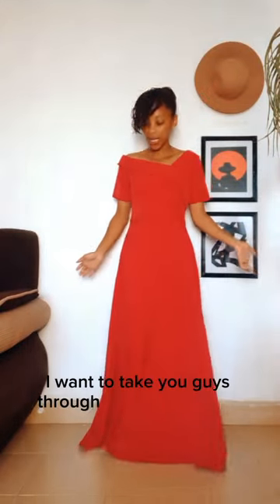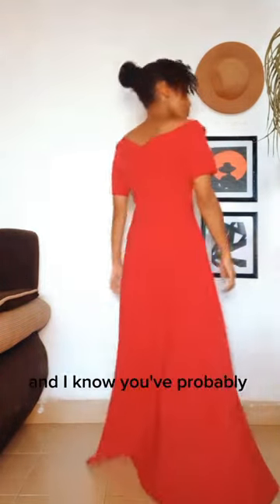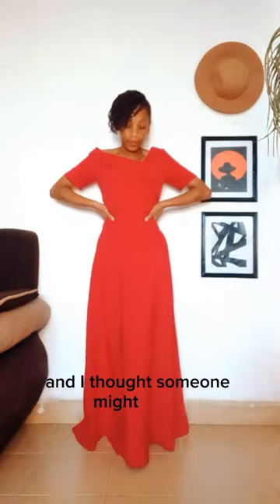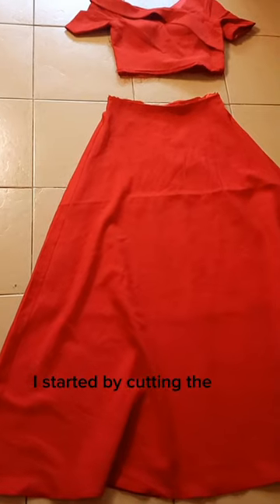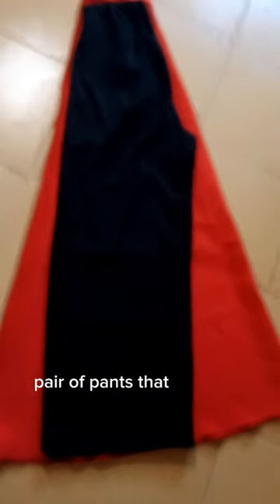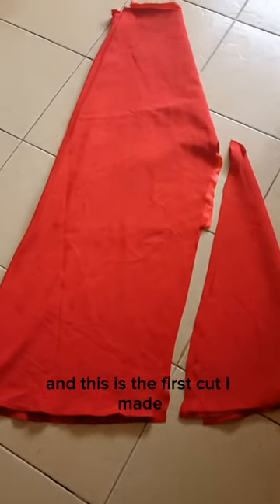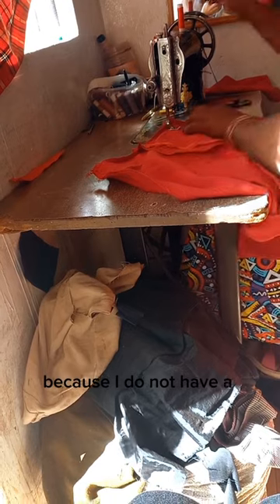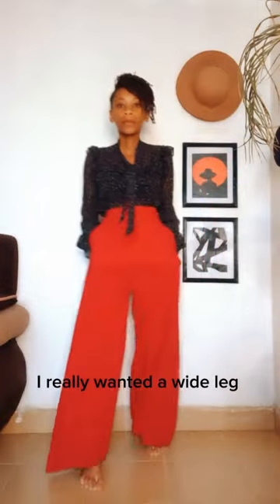This is my favourite thrift flip so far 😍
Habits for improving your personal style, Old money style, Quiet luxury, Old money aesthetic, Spring haul 2023, Shein summer clothing haul 2023, Why you feel frumpy and not polished, How to create a timeless wardrobe, How to dress chic & stylish, Fashion over 30yrs, Early summer outfits 2023, How the rich dress, Clothes elegant ladies never wear, Things elegant ladies don't do, Summer school morning routine, Top makeup mistakes you are making, Makeup products worth your money in 2023, Summer trends 2023, How to do makeup for summer, Summer clothing haul, How to decide what footwear works for your outfit, 2023 trends